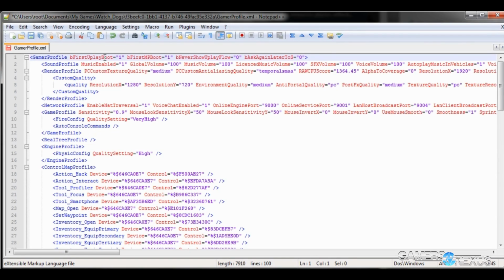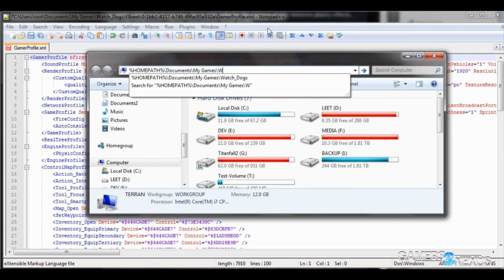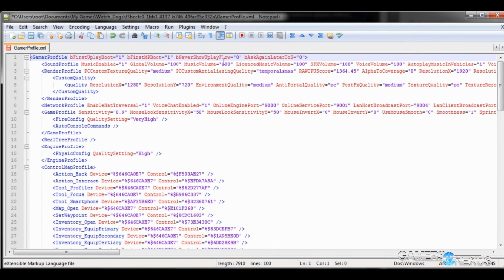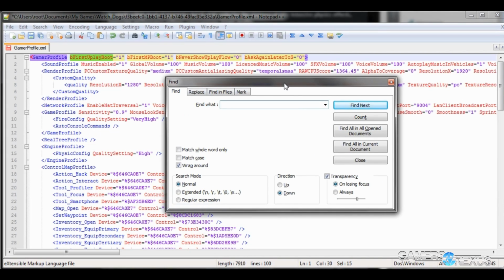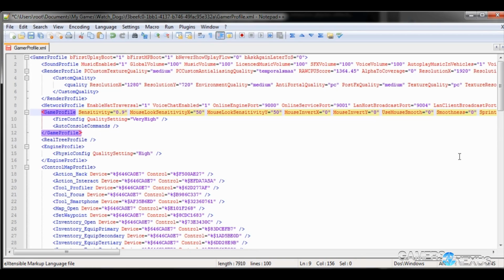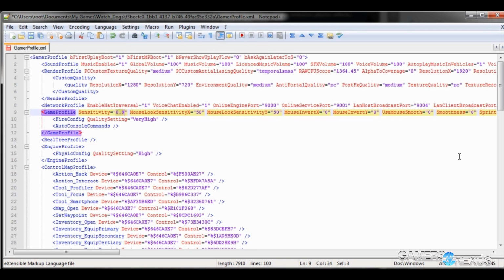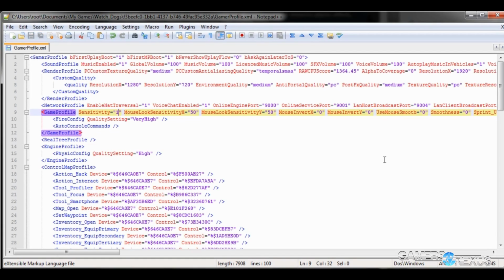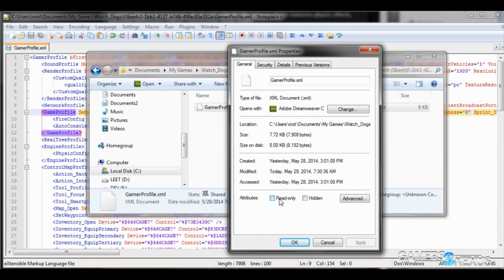Disable Mouse Acceleration / Lag in Watch Dogs Tutorial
This tutorial shows you how to disable mouse acceleration, smoothness, and mitigate the input 'lag' in Watch_Dogs for PC.